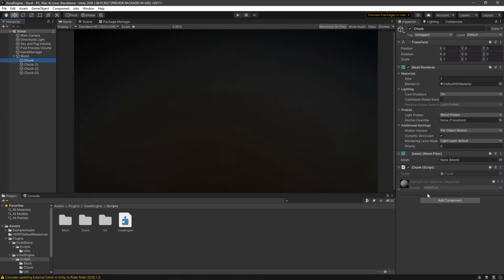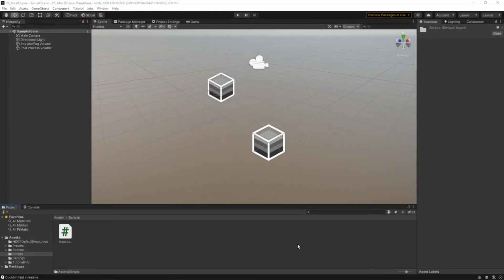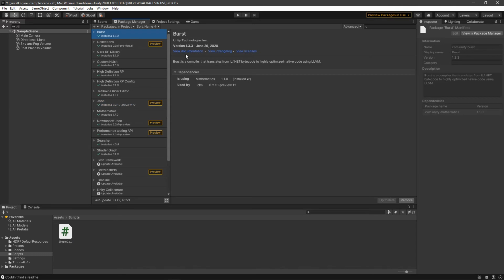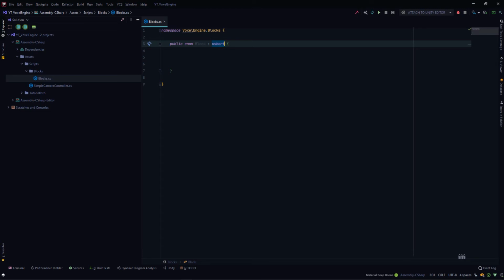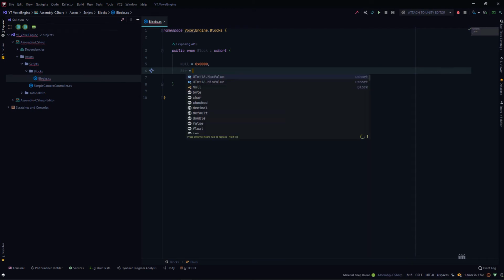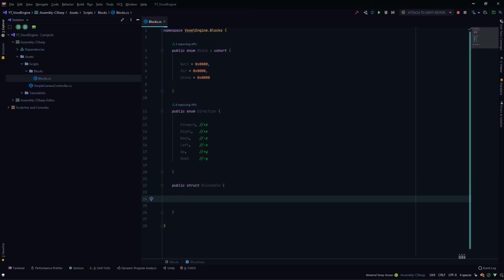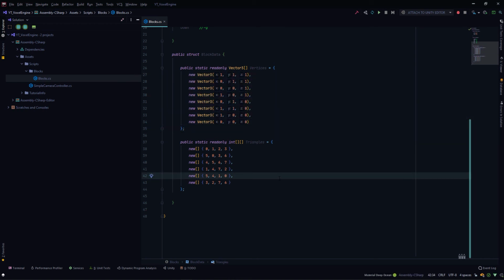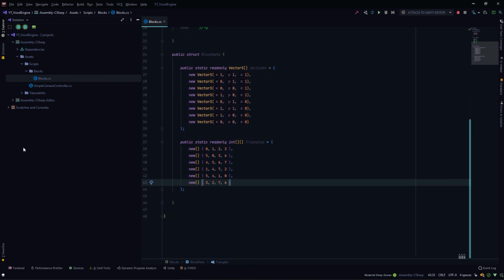Unity Tutorial - Job System + Burst Compiler Part 1 : Project Setup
IMPORTANT :-
the blocks values should be unique and incremental, correct code :-
    public enum Block : ushort {

        Null = 0x0000,
        Air = 0x0001,
        Stone = 0x0002

Block Data -

public static readonly int[][] Triangles = {
    new[] { 0, 1, 2, 3 },
    new[] { 5, 0, 3, 6 },
    new[] { 4, 5, 6, 7 },
    new[] { 1, 4, 7, 2 },
    new[] { 5, 4, 1, 0 },
    new[] { 3, 2, 7, 6 }